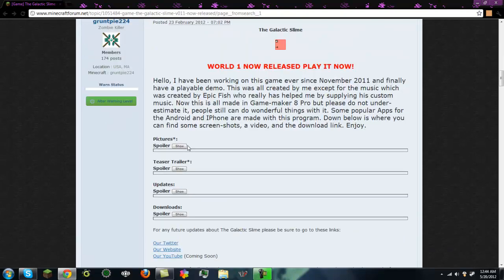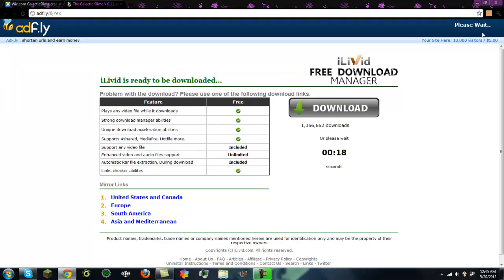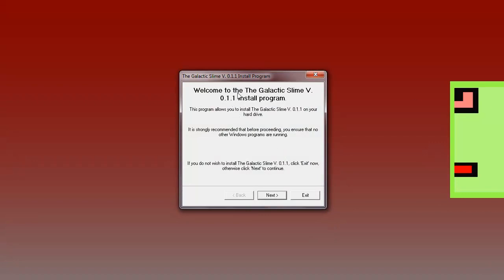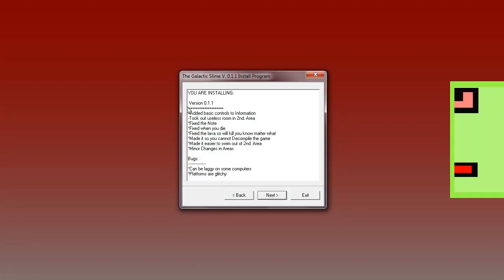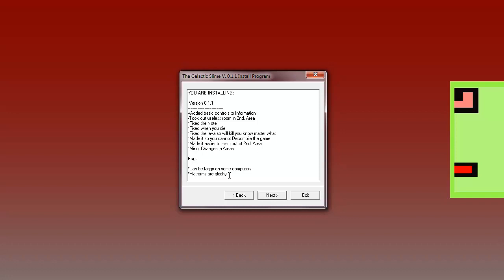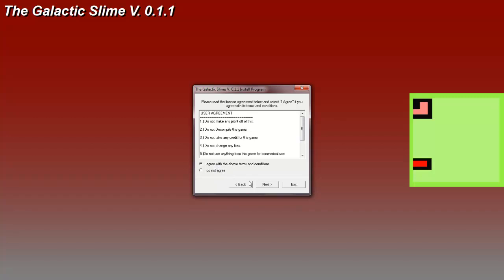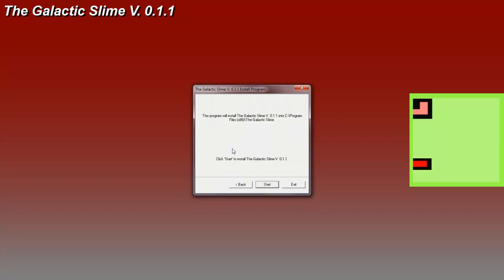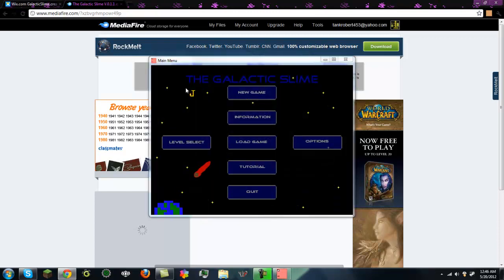How To Install The Galactic Slime Version 0.1.1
How to install a very complicated installer to a very exciting game!

Link to the site: galacticslime.tk